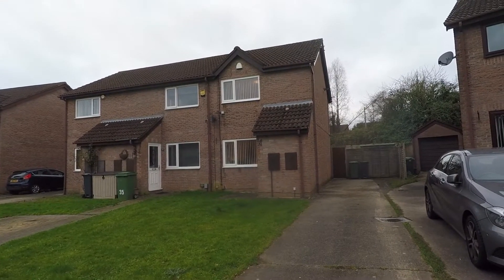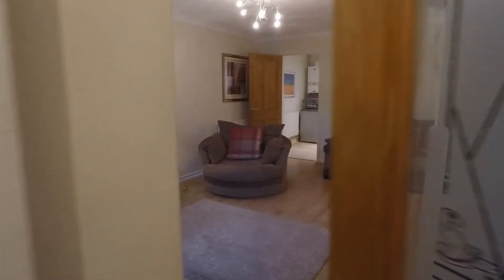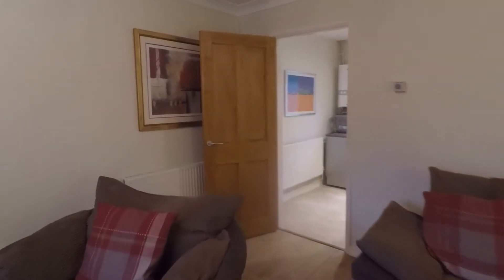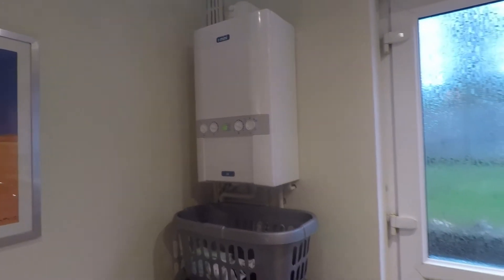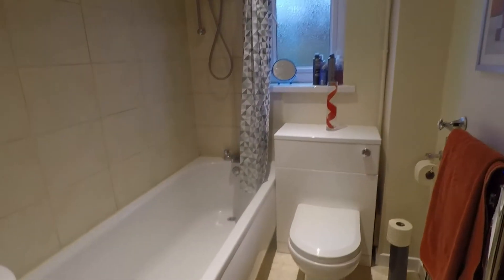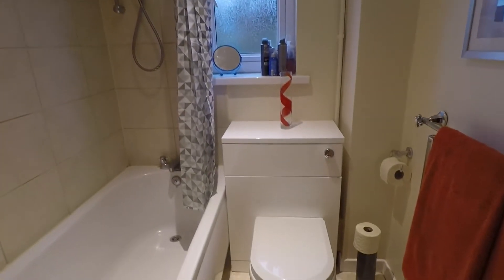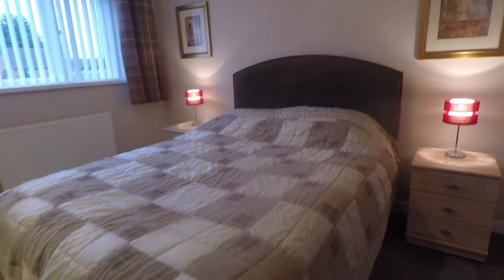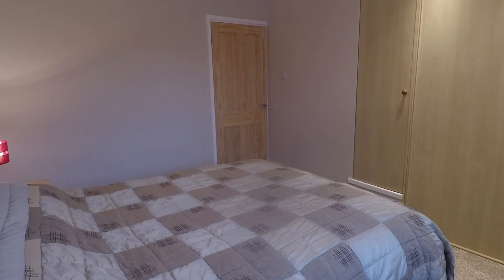Cardiff Homes Virtual Tour Of 37 Pennyroyal Close